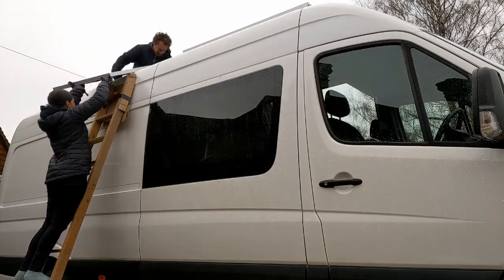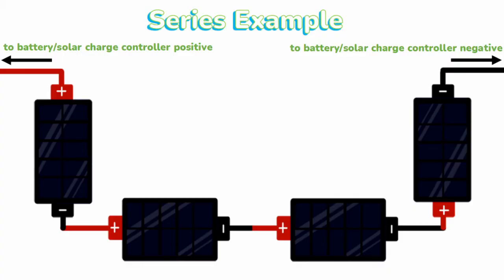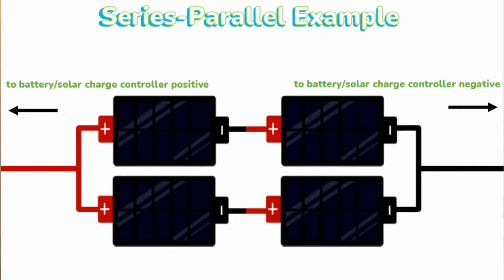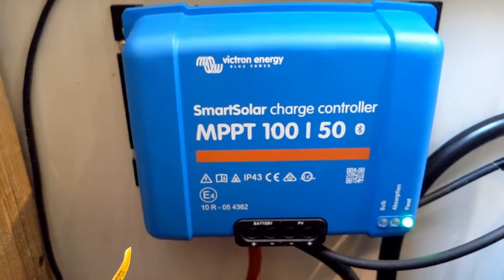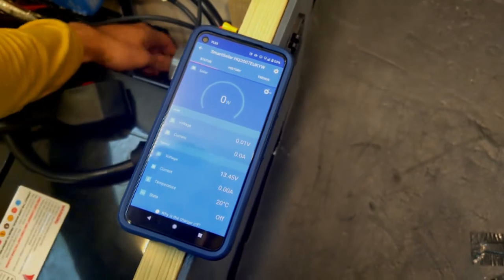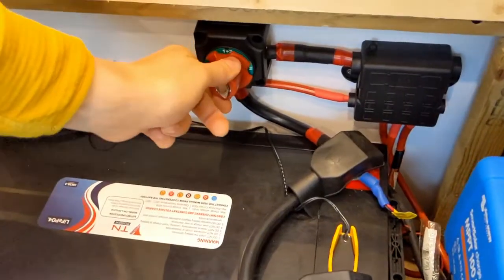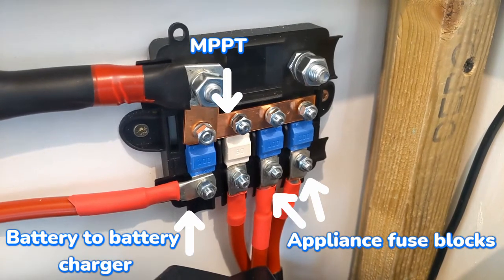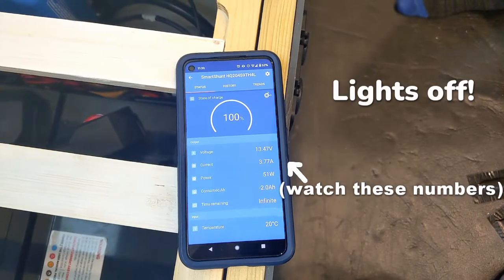12V Camper Van Elecrics | Our Electrical System Explained | Crafter Van Conversion | 29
We've installed a whole 12V electrical system into our van conversion and thought it would be useful to explain how it all fits together at a high level. In this episode we do a van conversion electrics guide for our system including which batteries we have, how we've wired them, how we charge them from our solar panels and Battery To Battery (B2B) charger, and how our appliances are connected.
We understand that electircs can be a bit of head-scratcher for a lot of people so if you have any questions let us know in the comments below and we'll be happy to help!

If you want to buy any of the products we've used you can get them from the links below*:
LiFePo4 Batteries
Victron MPPT
Sterling B2B charger
Solar Panels

We hope you found this video useful, and don't forget to comment if you have any questions or videos you'd like to see from us in the future :) See you on the road!

About Us
We're Alex & Ayesha (AKA MountainAdvantures) and together we're building an off grid camper van to tour Europe and maybe further afield! We're complete beginners at DIY and van conversions so follow along to see all the mistakes and the good times as we convert our trusty VW Crafter, Wilson, into our own off-grid tiny home on wheels and head off on a vanlife adventure.

We enjoy skiing, ice climbing, mountaineering, rock climbing and walking to name a few so there are plenty of adventures on the horizon.